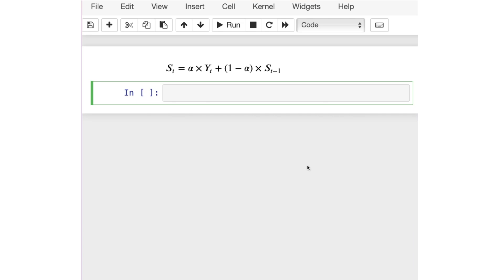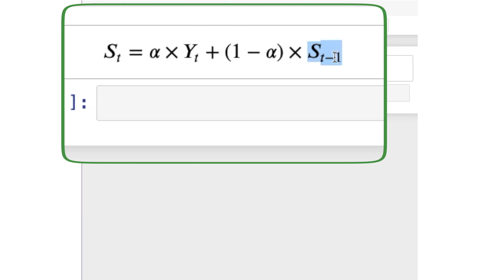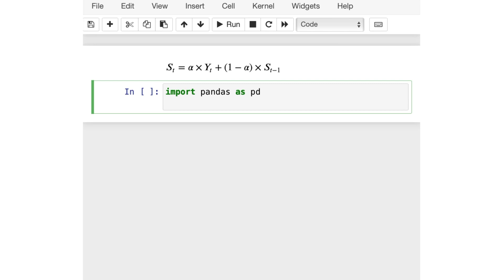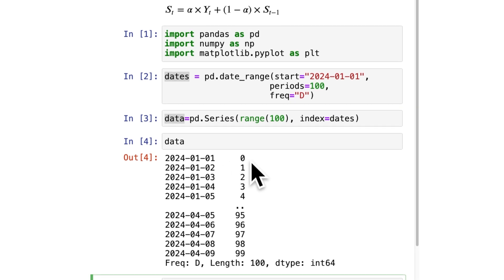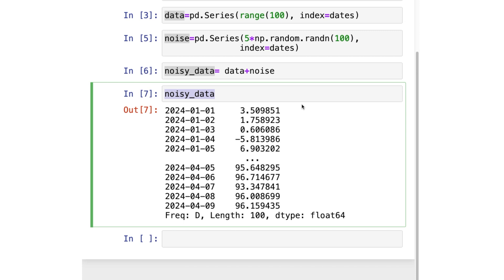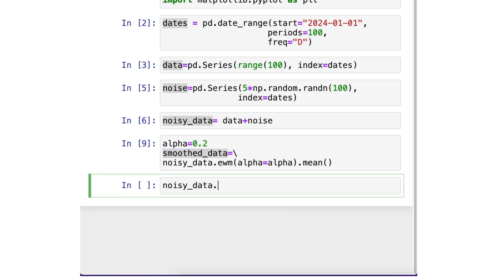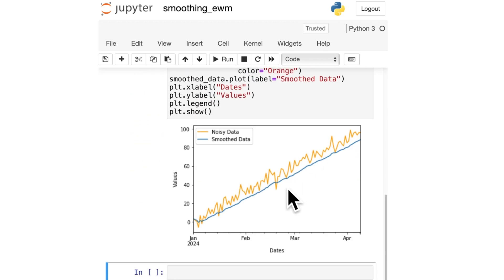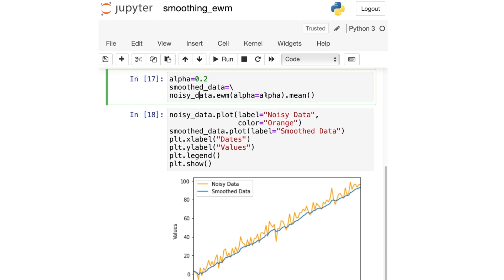Time Series 📈 Smoothing with EWM using Python Pandas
📈 The video explains time series data smoothing using Pandas's Exponential Weighted Moving (EWM) function. Perfect for data scientists, financial analysts, or anyone dealing with time-dependent data, this video will guide you through the process of transforming noisy data into clear, trend-revealing graphs.

🔍 In this video, you'll learn:
How to create a sample time series dataset in Python.
The basics of the EWM function in Pandas and how it applies exponential smoothing to your data.
How to visualize the original and smoothed data using Matplotlib for a clear comparison.

🛠️ Tools and Libraries Used:
Python for scripting.
Pandas for data manipulation and the EWM function.
Numpy for random number generation.
Matplotlib for data visualization.

📊 By the end of this video, you'll have a solid understanding of how to use Pandas's EWM function to smooth time series data, revealing underlying trends and patterns effectively.